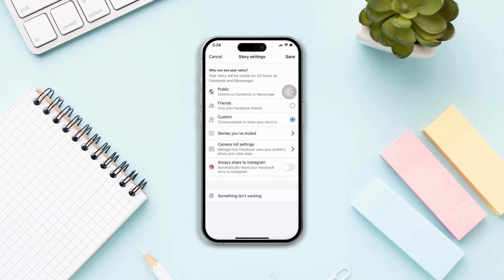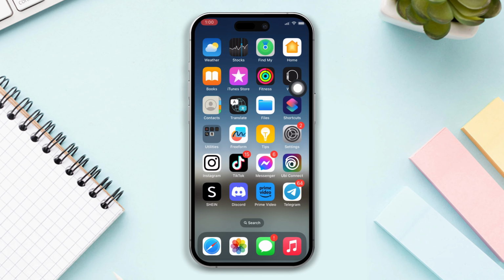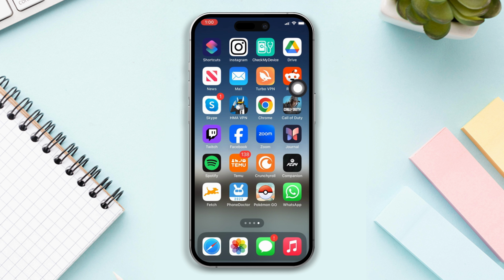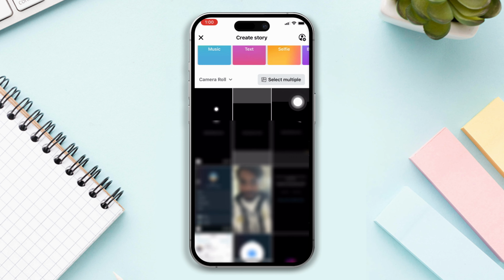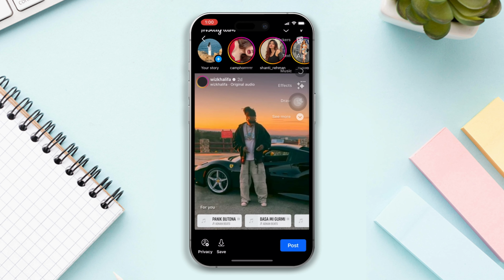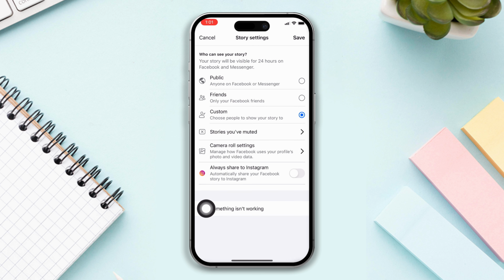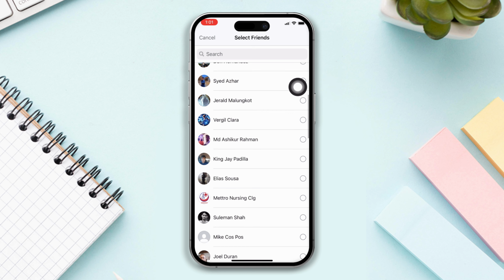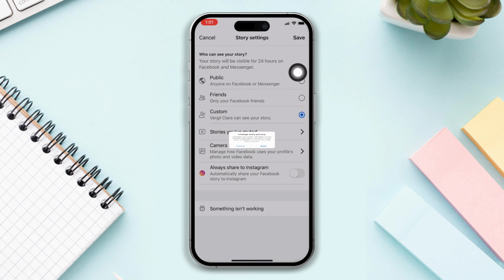How to Hide Instagram Story from Specific Friends | Hide Instagram Story from Someone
Need to hide specific friends from Instagram stories? If you wanna hide your Instagram story from someone, watch the video till the end. In this video tutorial, I'm gonna show you the right method to hide one specific story from someone on Instagram and how to hide a story from one person on Instagram. Learn how to hide a story on Instagram from someone by watching the video.

I've come up with a video guide on how to hide one specific story from someone on Instagram. So watch the video to discover how to hide story on Instagram from a particular person. So watch the video and follow the process step by step carefully.

00:01- Video intro
00:17- The Process
00:45- Video ending